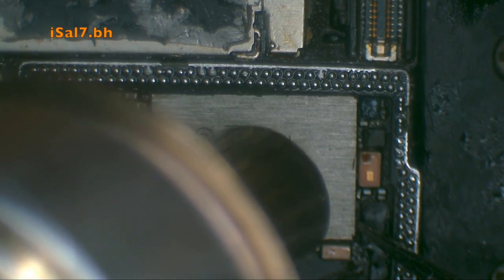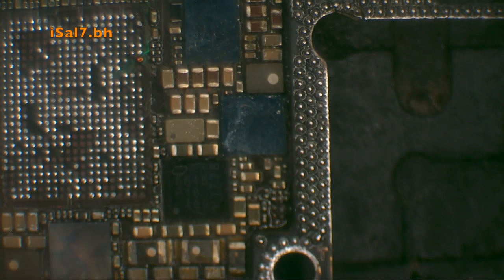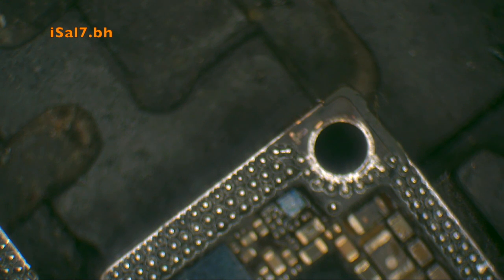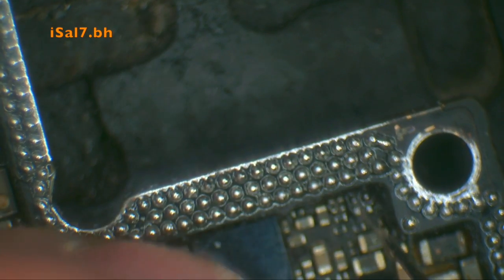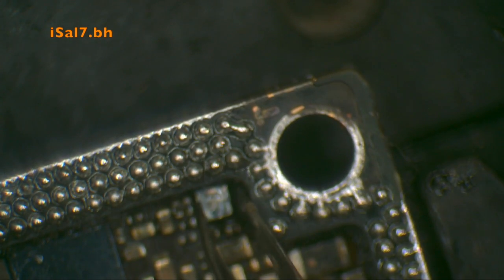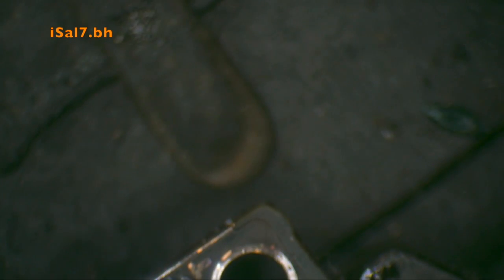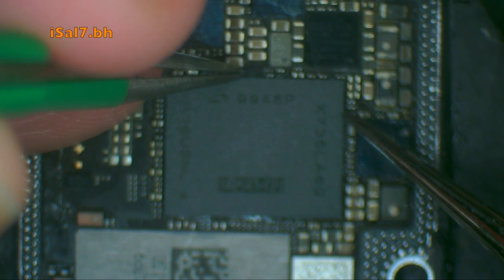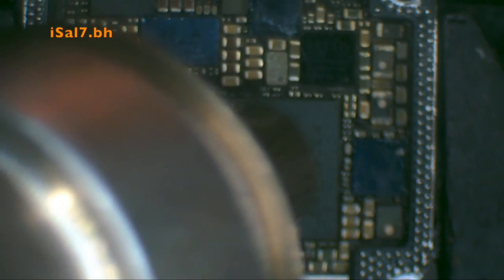iPhone X Baseband logic board swap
This video is about iPhone X Baseband logic board swap